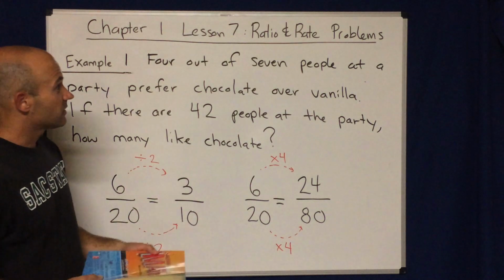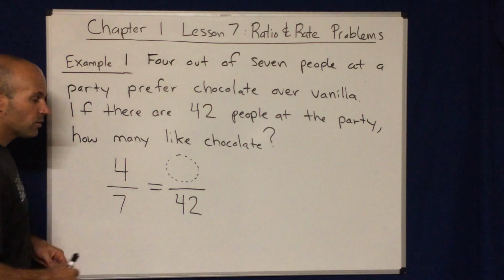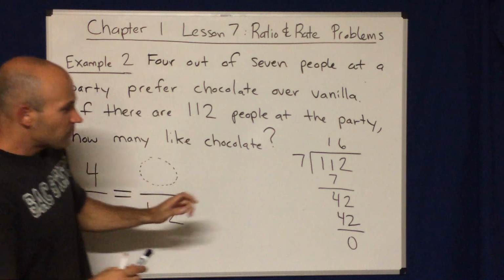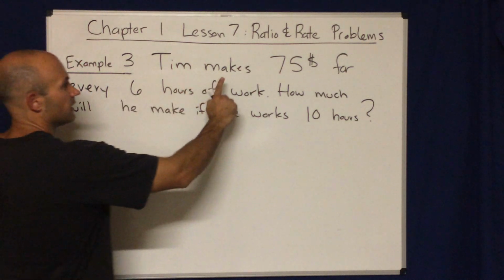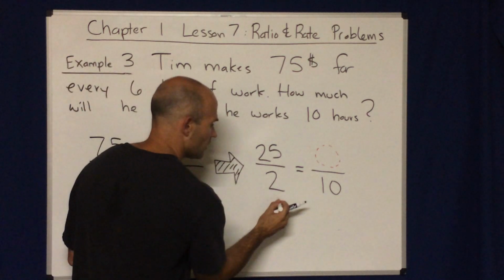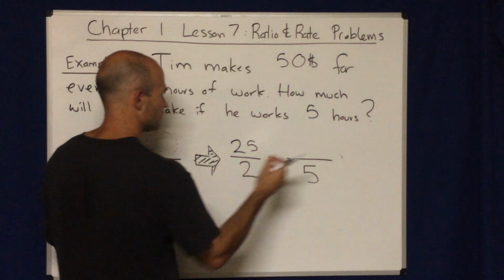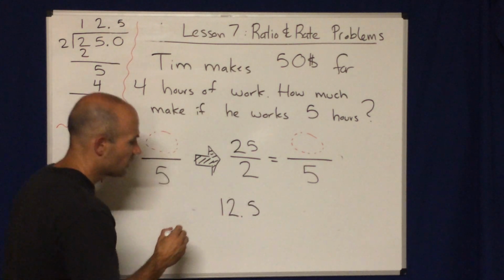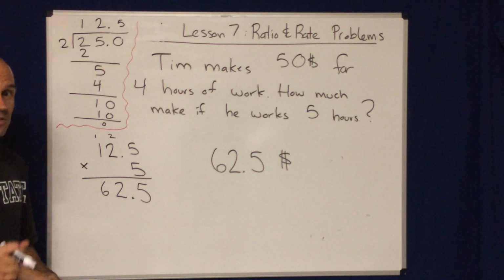Chapter 1 Lesson 7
Lecture on Chapter 1 Lesson 7 Ratio and Rate Problems from California Math Your Common Core Edition (for 6th grade) McGraw Hill Education - Lecture by Craig Timmons (Assistant Professor at CSU Sacramento)